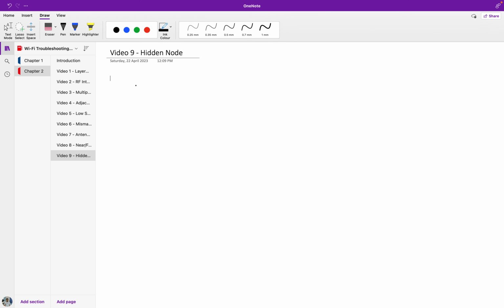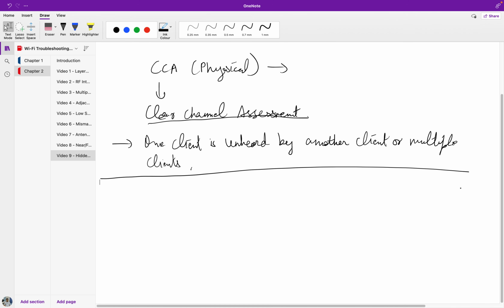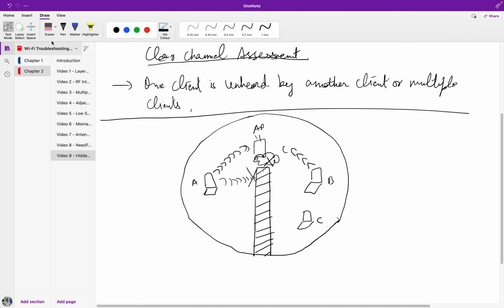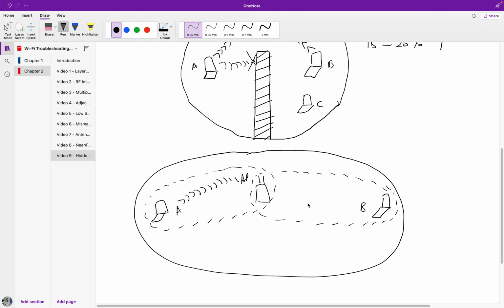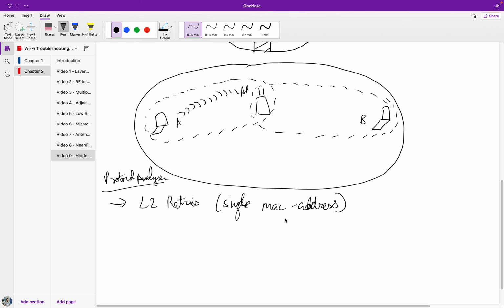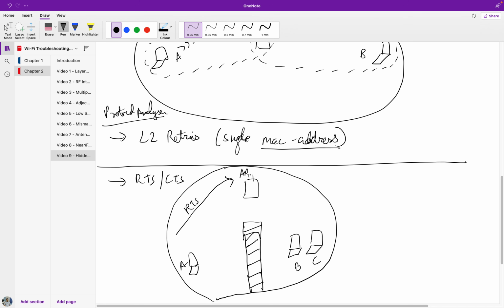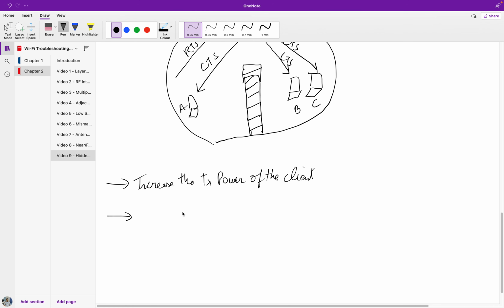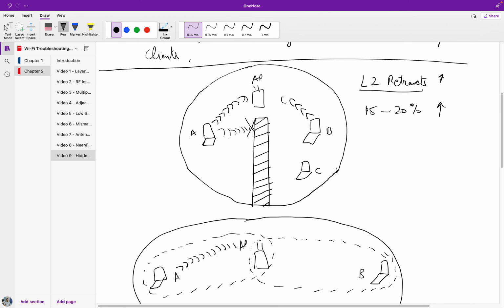Video 10: Mortal Enemy of WLAN: Hidden Node: Wireless Troubleshooting Fundamentals